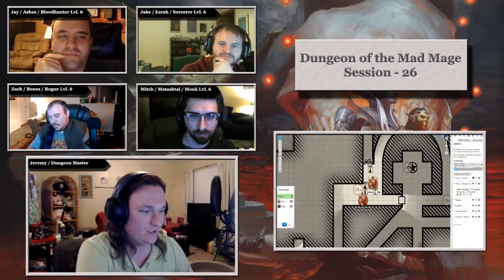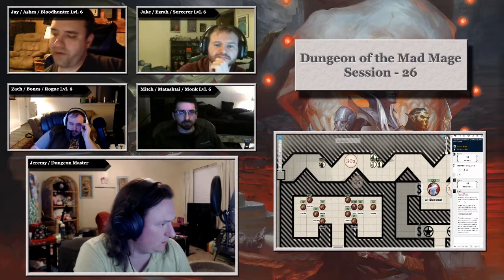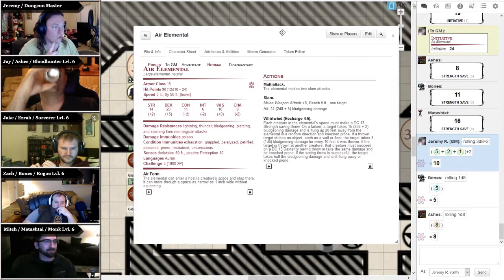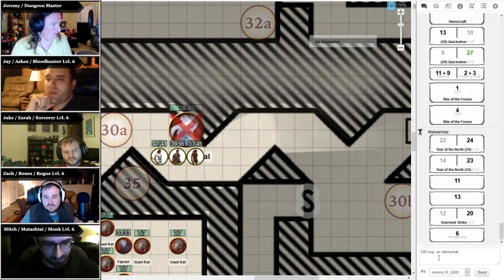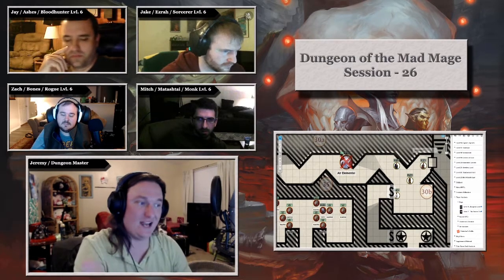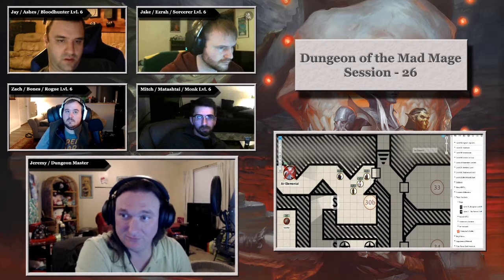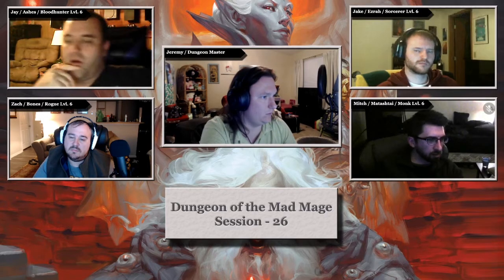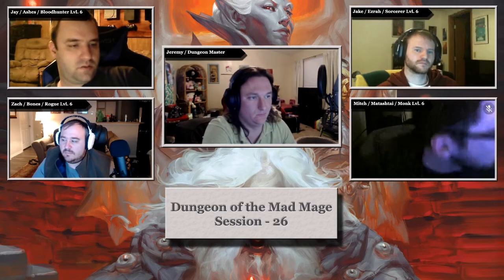Dungeon of the Mad Mage - Session 26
Join Ashes, Bones, Ezrah, and Matashtai as they delve Undermountain in search of the Mad Mage, Halaster Blackcloak, and the source of the maddening shadow plaguing the city of Waterdeep in this session of Dungeon of the Mad Mage!

Pixel Art produced using Reroll.co